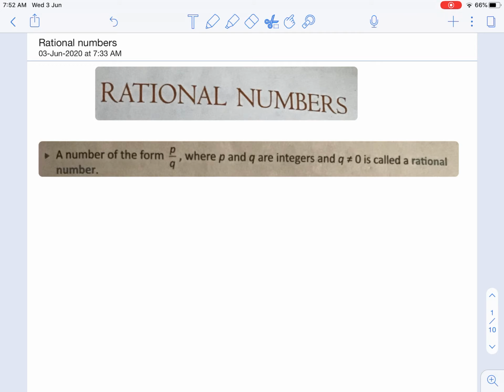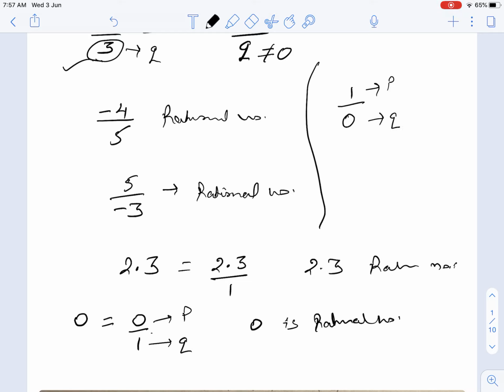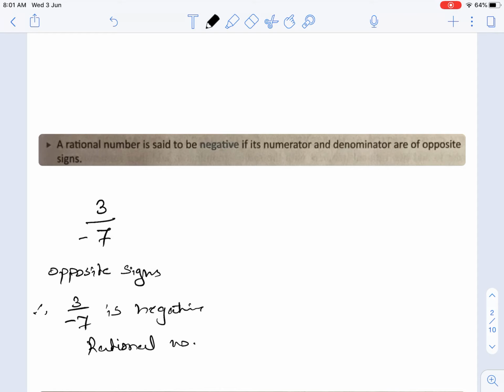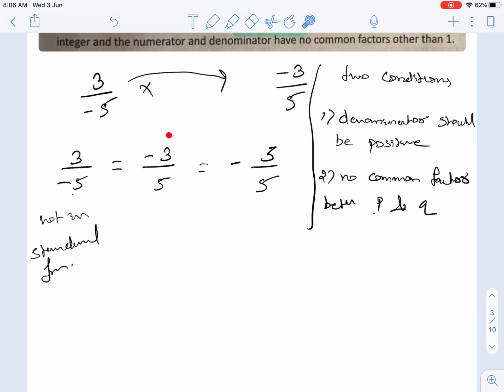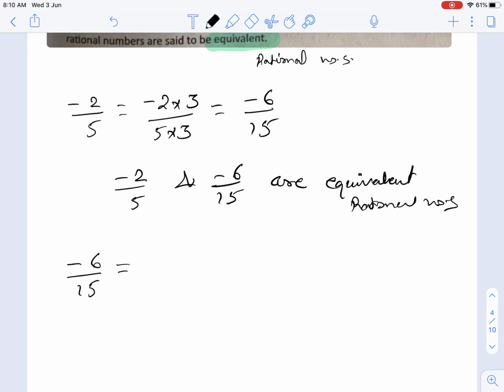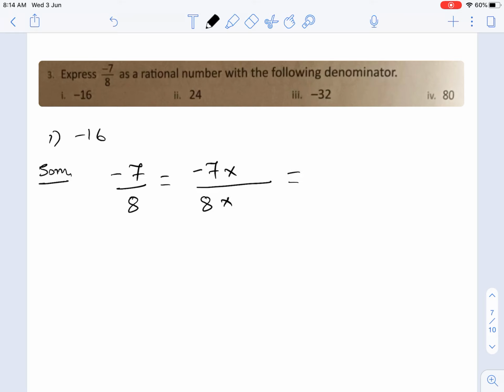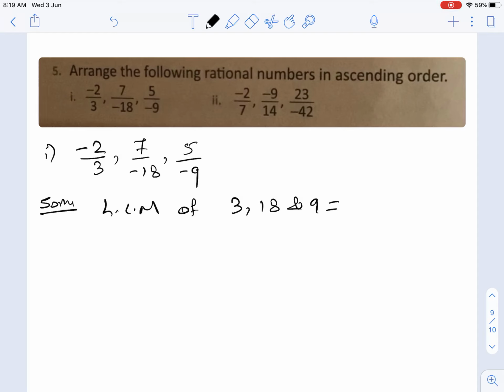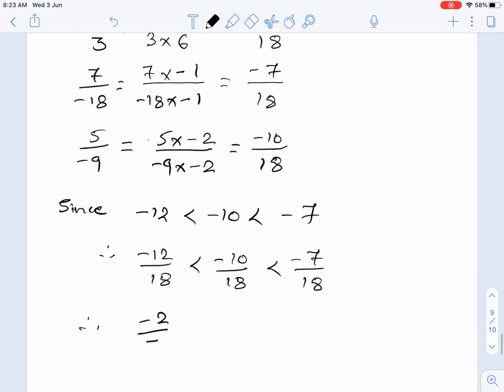Rational numbers-class 8(CBSE)